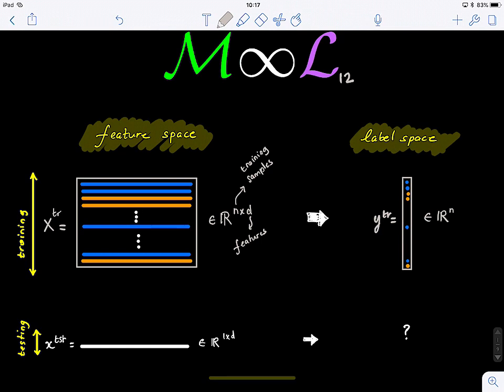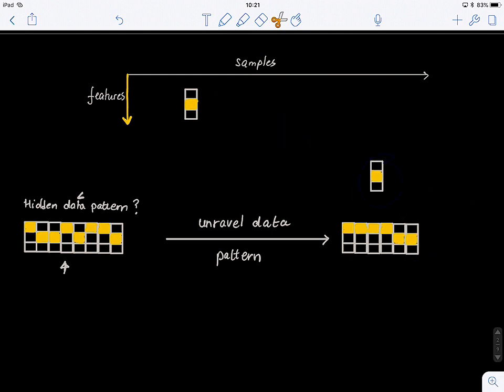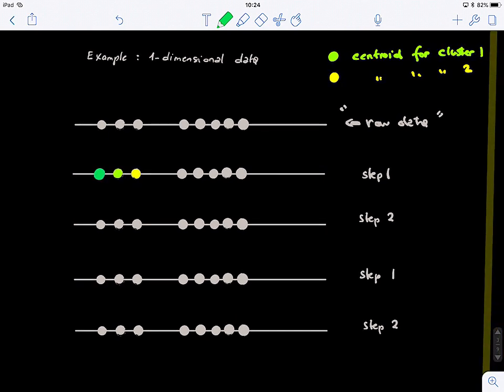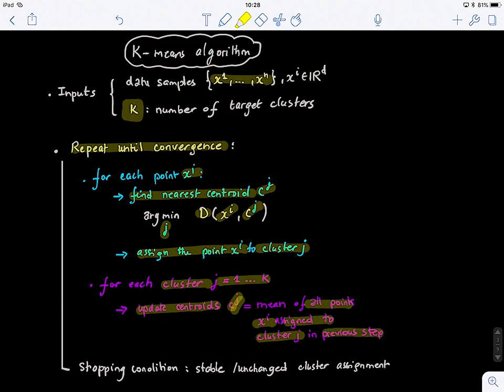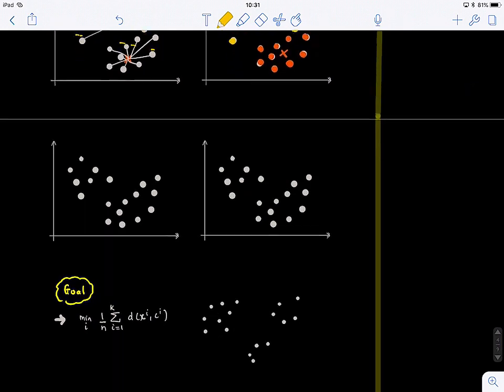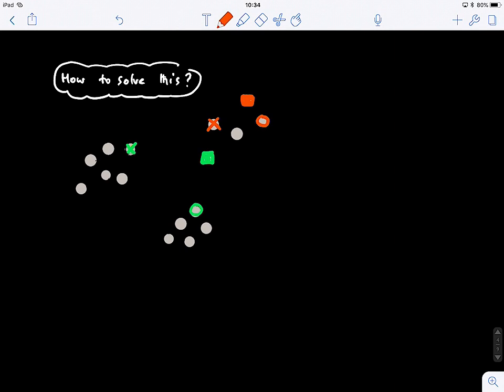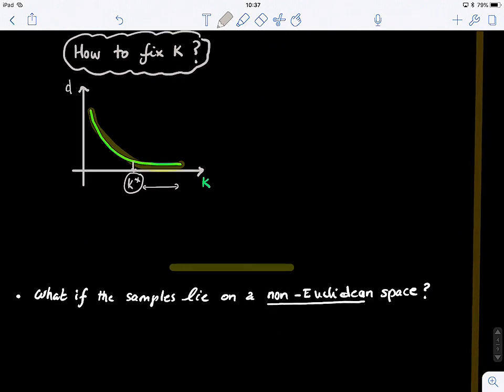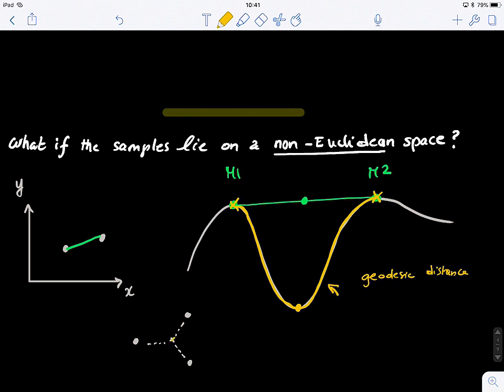Machine Learning Blink 12.1 (Clustering using K-means)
Example of unsupervised learning: clustering using K-means algorithm.